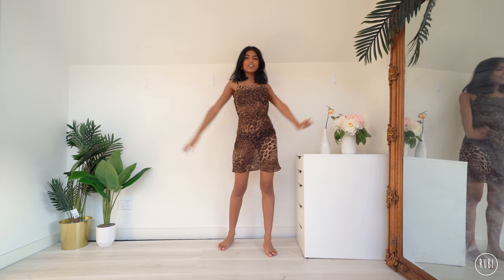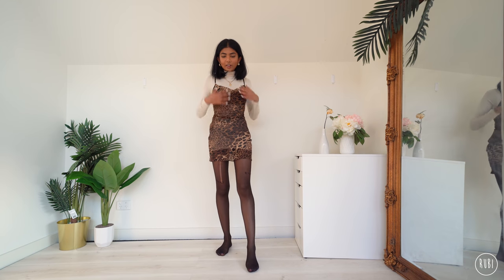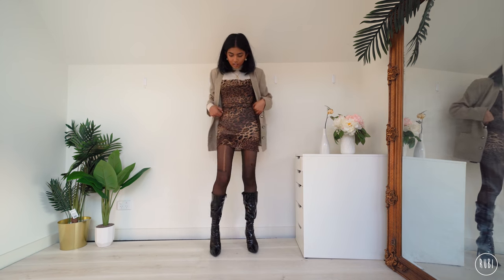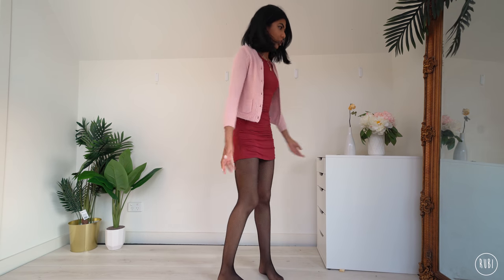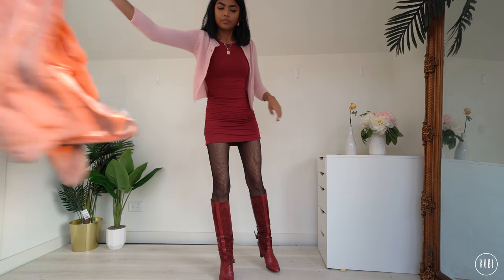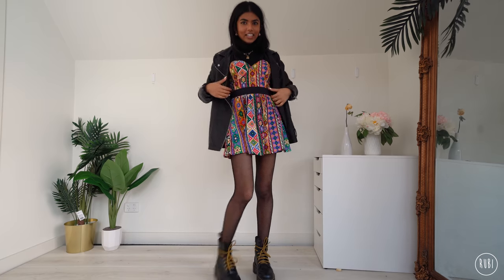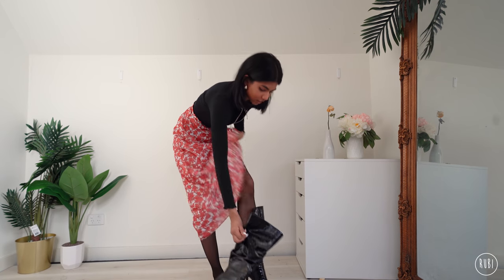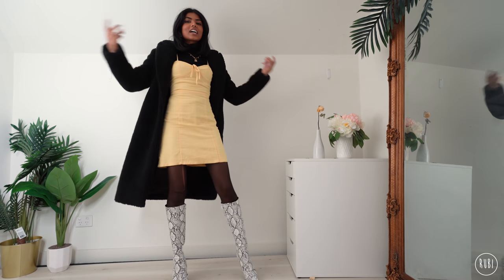STYLING DRESSES FOR WINTER | Casual Outfit Ideas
In today’s video, I present to you “RUBI’S GUIDE TO STYLING DRESSES IN WINTER”!
I’ll be sharing with you the best ways to incorporate your favourite dresses into outfits that are suitable for the colder months. Hope you enjoy and find it helpful!

Let me know what you would like to see next. So much love!! Rubi xx

I’ve provided links to all my outfits below and similar options to items I can’t find online!

☆ OUTFIT ONE ☆

☆ OUTFIT TWO ☆

☆ OUTFIT THREE ☆

☆ OUTFIT FOUR ☆

☆ OUTFIT FIVE ☆